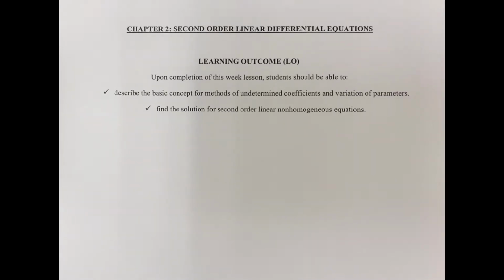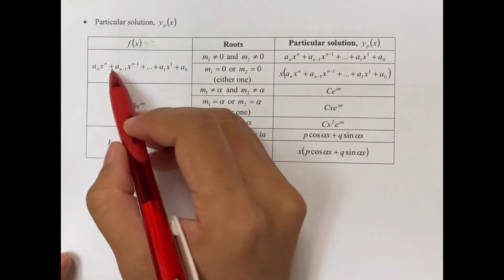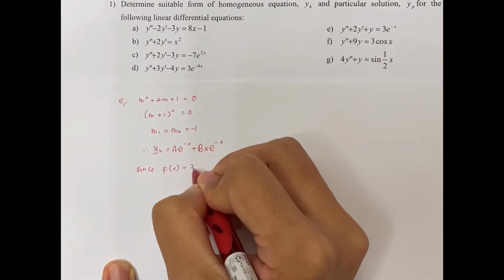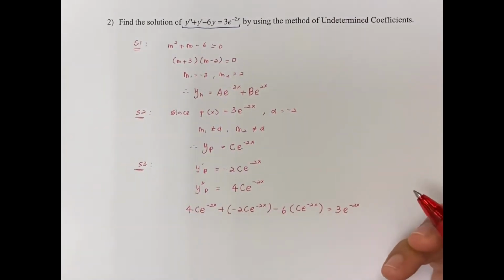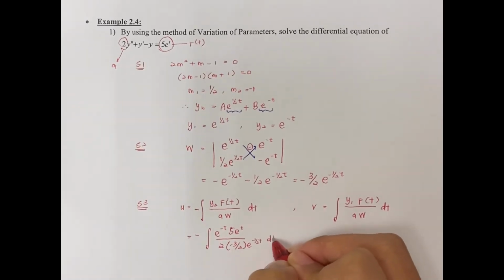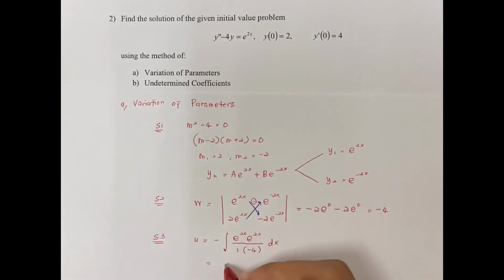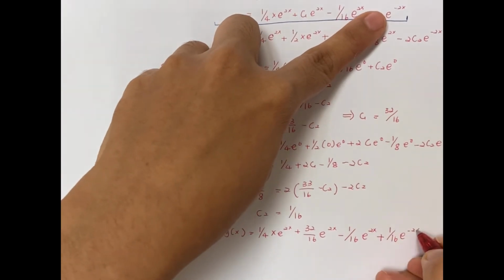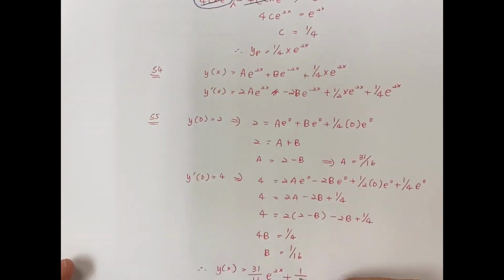BMCG 1013 — Week 4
Two methods on solving the second order non-homogeneous differential equations were shown in this video.

For Method of Undetermined Coefficients: 01:16
For Method of Variation of Parameters: 21:27

*REFERENCES: Muzalna M. J., Irmawani J., Rahifa R., Nurilyana A. A. (2019). Module 2: Differential Equations, Penerbit UTeM.